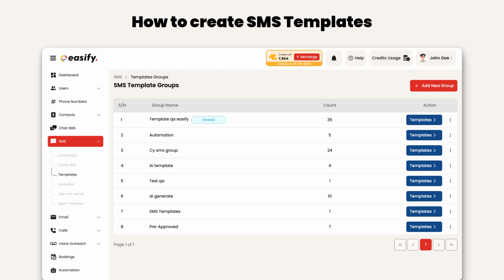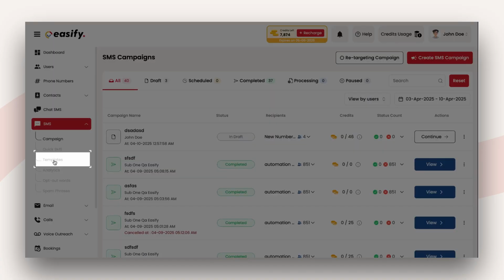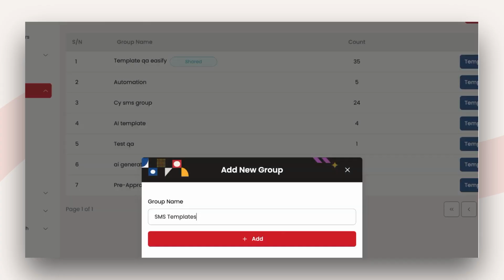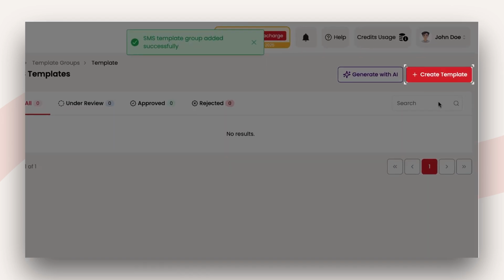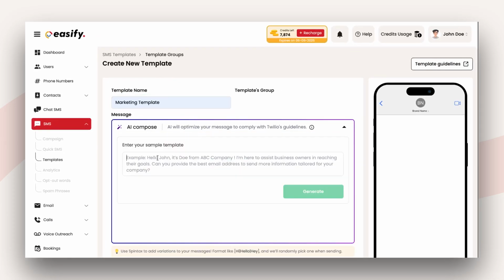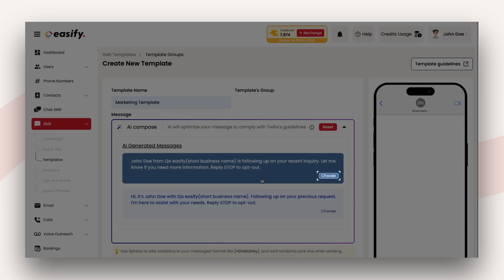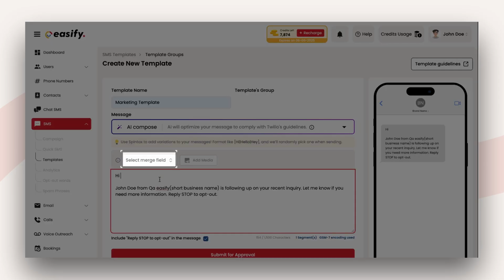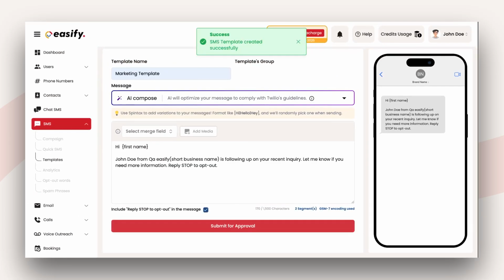How to create SMS Templates | Easify marketing | Tutorial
In this video, we’ll guide you through the full process of creating and managing SMS templates in Easify Marketing. Learn how to add new template groups, generate AI-powered messages, customize content using merge fields, and manage your approved templates. We’ll also show you how to organize and control template groups with easy-to-use options for editing, copying, deleting, and sharing. Easify makes SMS template management efficient and scalable for any campaign.